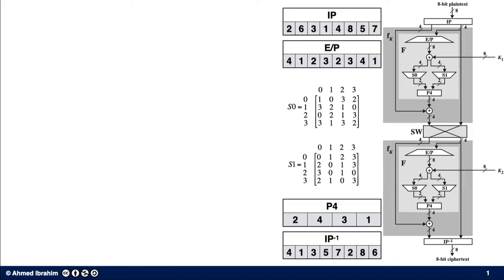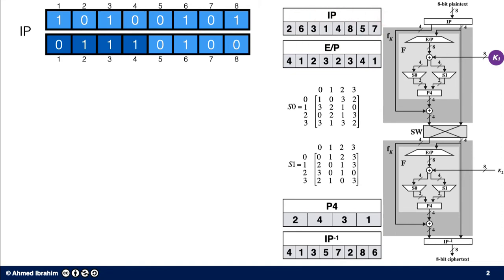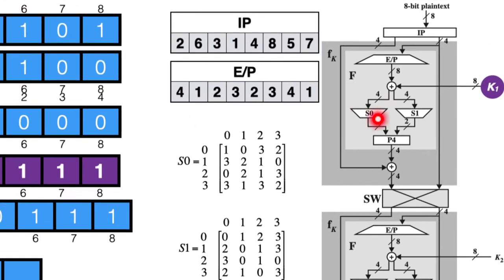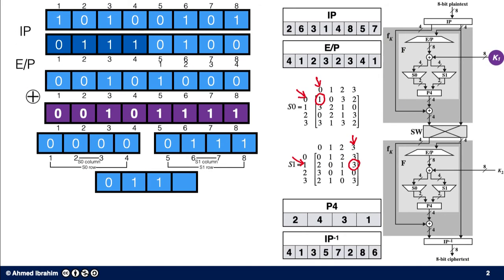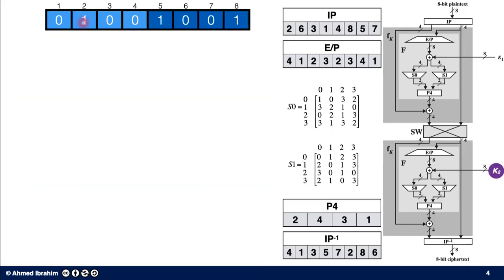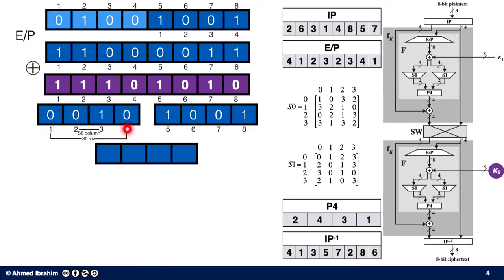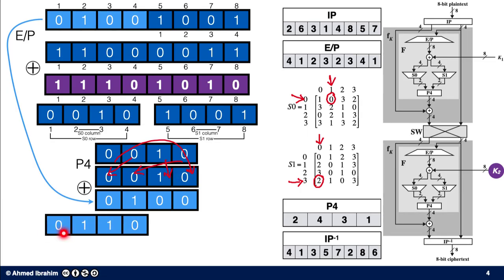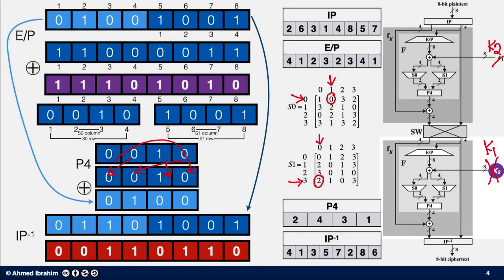Simplified DES Encryption